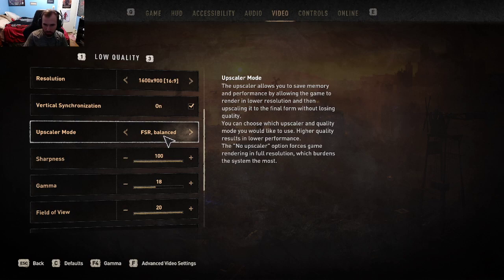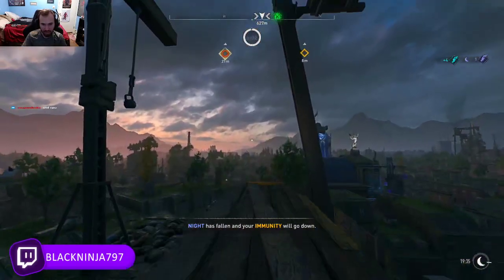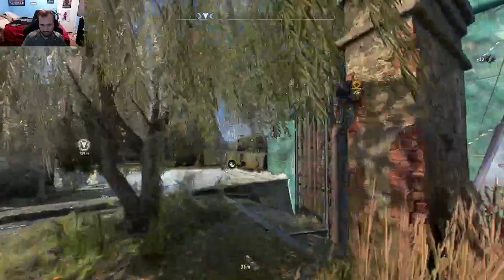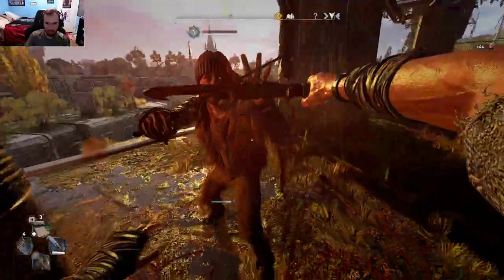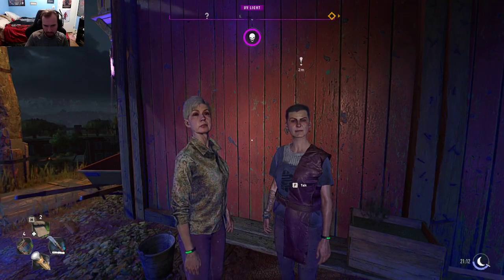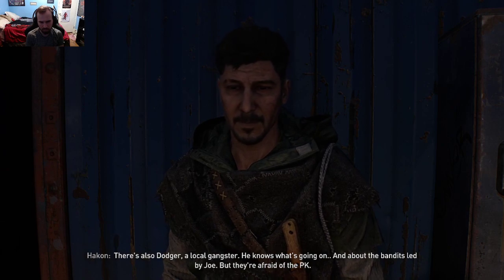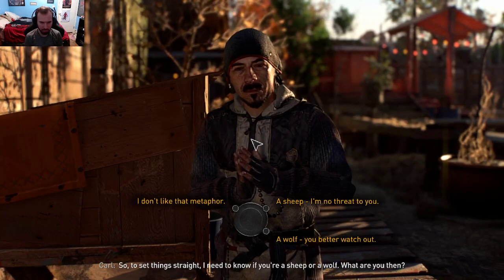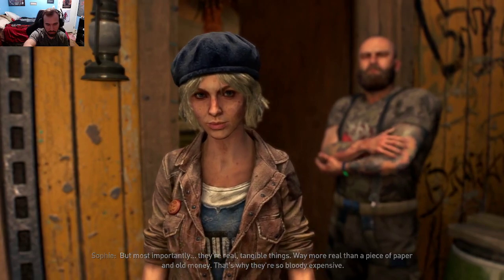Should I Trust Carl And His People? (Dying Light 2 Walkthrough #7)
Hey everyone! In today's video, you're going to be watching my brand new double upload series. My walkthrough of Dying Light 2! I hope you all enjoy this series like the ones before it. :P Your support is always appreciated. :)

Songs I use in my videos: Alan Walker - Fade [NCS Release], [No Copyright Music] Spook - (Royalty Free Scary Music), Anikdote - Turn It Up [NCS Release], Bazanji - Fed Up (Copyright Free Rap Music) [Gaming Music], Benny Hill Theme, Bloody Pumpkin - SIRPRICE halloween RoyaltyFree NoCopyright music, BRODYQUEST, Cartoon - C U Again feat. Mikk Mäe (Cartoon vs Futuristik VIP) [NCS Release], Cartoon - On  On (feat. Daniel Levi) [NCS Release], Cartoon - Why We Lose (feat. Coleman Trapp) [NCS Release], Cataclysmic Molten Core  - Jingle Punks, darix togni - Digi GAlessio, DEAF KEV - Invincible [NCS Release], Deck the Halls - Jingle Punks (No Copyright Music)Desmeon - Hellcat [NCS Release], Different Heaven  EH!DE - My Heart [NCS Release], Disfigure - Blank [NCS Release], Electro-Light - Symbolism [NCS Release], fall guys we fall lobby theme, Investigations by Kevin MacLeod 1 HOUR, Kevin Macleod - Fluffing A Duck 1 HOUR, Kevin Macleod - Monkeys Spinning Monkeys 1 HOUR, Krys Talk  Cole Sipe - Way Back Home [NCS Release], Laszlo - Fall To Light [NCS Release], Pirate LagoonTreasure Caves - Diddy Kong Racing Music Extended, Spektrem - Shine [NCS Release], The Happy Troll  (song) - by D1ofAquavibe, Tobu - Hope [NCS Release], Tobu  Itro - Sunburst [NCS Release], Tobu - Seven [NCS Release], Country Music I Wild West Instrumental I No Copyright Music by LEDANO, Clementi's Sonata in G Minor, Didone Abbandonata op50, no3 - II Adagio dolente (Royalty Free) and Vanoss SongSoundtrack - Tuba Waddle - Jason Shaw